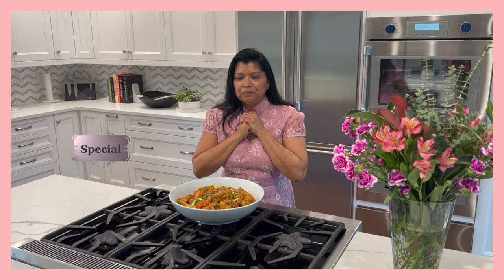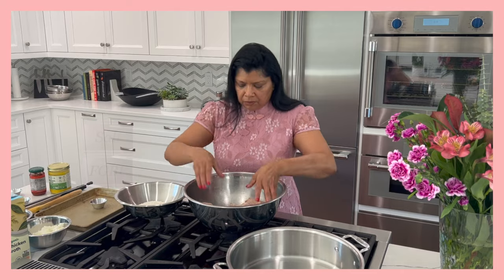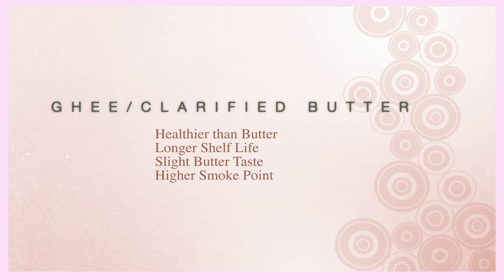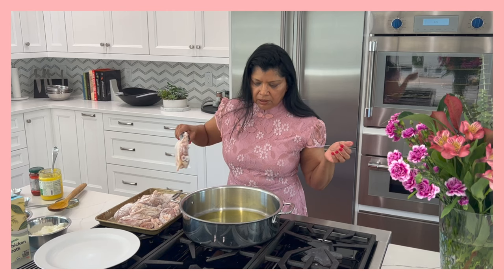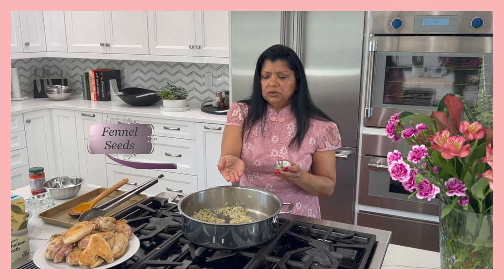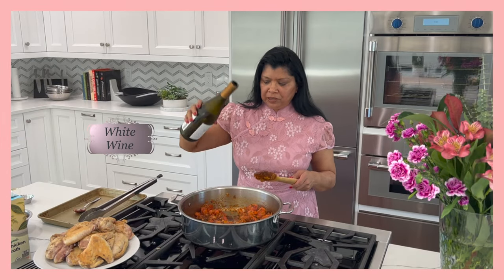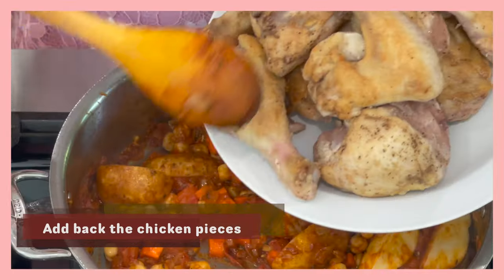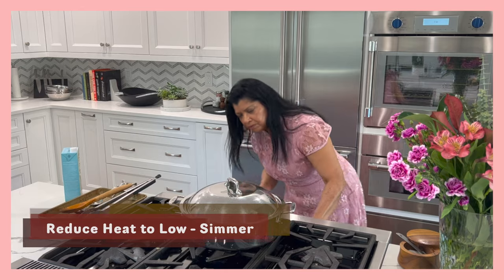Chicken Stew | Mediterranean Spices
Hello Beautiful, In this tutorial, I show you how to make a super delicious chicken stew seasoned with beautiful Mediterranean spices. This episode is part of our Stews and Braises Series.  As usual, this stew is easy to make, it's loaded with beautiful spices and fresh herbs. The chicken is simmered slowly until the meat falls off the bone - fork tender. This dish pairs perfectly with brown or white rice. My goo to rice is basmati brown rice. I do hope you enjoy this recipe as much as we do.  Happy Cooking!

Ingredients: Get the full written recipe on our food blog
For the chicken:
4 – 5 pounds whole chicken cut up into serving portions (I used the giblets and the backbone can be reserved for making soup).
3 teaspoons salt adjust for your diet
1 teaspoon fresh ground black pepper
flour for dusting chicken I usually prepare one cup flour but actually use far less.
2 – 3 tablespoons ghee or clarified butter
For the Stew:
1 medium yellow onion diced
2 tablespoons fresh garlic finely minced
1 tablespoon fresh thyme leaves
1 teaspoon cumin seeds
1/2 teaspoon fennel seeds
2 teaspoons ground turmeric
1/4 teaspoon ground nutmeg
2 tablespoons tomato paste
3 tomatoes seeds removed and chopped. I used tomatoes on the vine or plum tomatoes.
1/4 to 1/2 cup white wine (Optional)
2 medium carrots cleaned and diced.
15 ounces chickpeas (1 can. about 15 to 15.5 ounces) rinsed.
3 small russet potatoes washed and quartered. Peeled if preferred.
3/4 teaspoon salt adjust to your taste bud/diet
3 cups chicken stock use enough to submerge the chicken.
2 bay leaves
1 cinnamon stick
Optional: Chopped scallions for garnish.

Our Music selection and buttons are via paid subscription from Soundstripe.com
Code: 8ERTQYBKPQXVHTWT